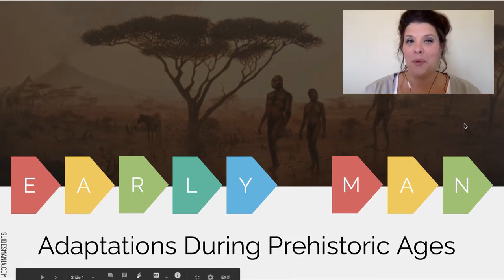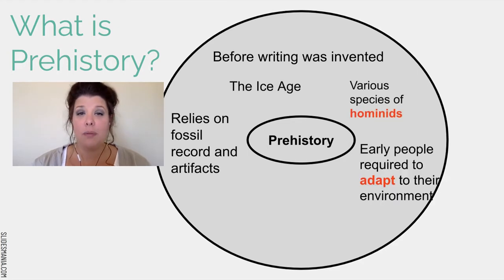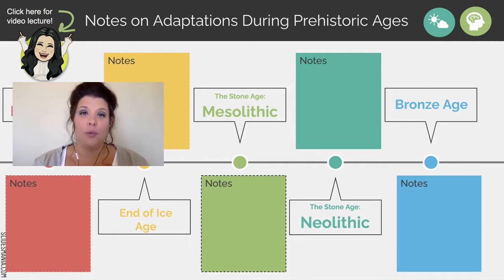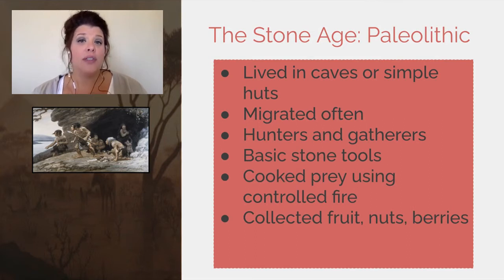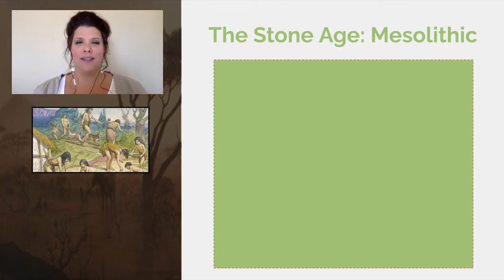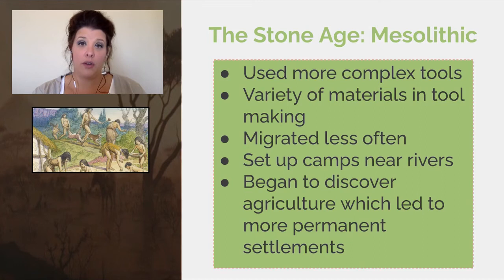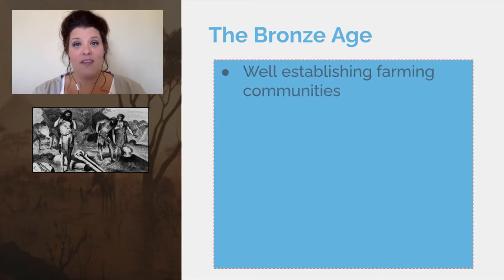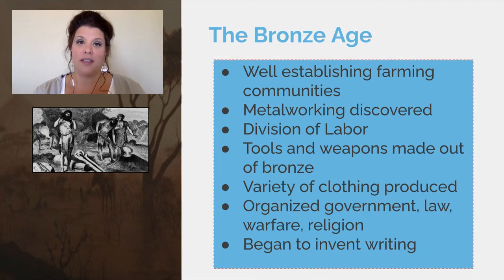Adaptations During Prehistoric Ages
This is an asynchronous lesson for Unit 2: Early Man.